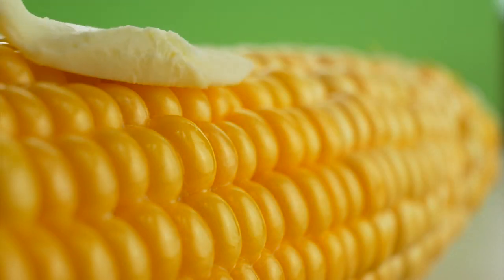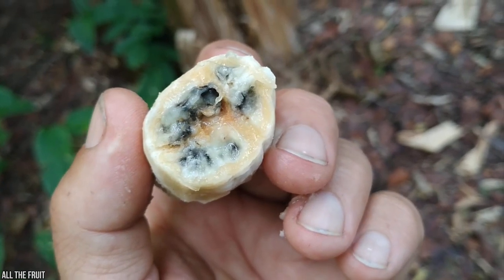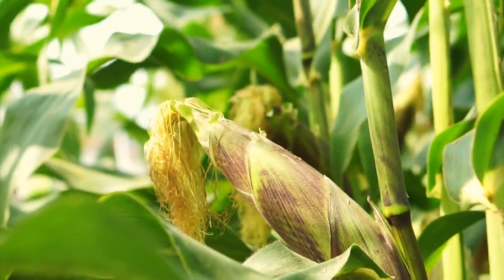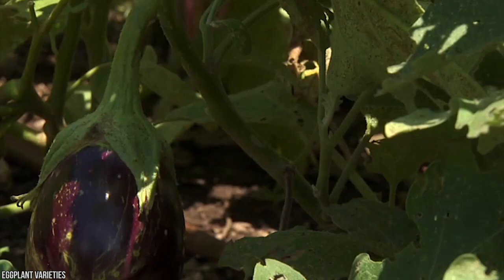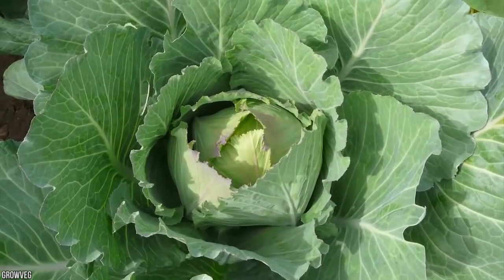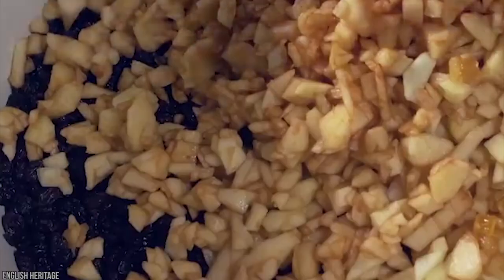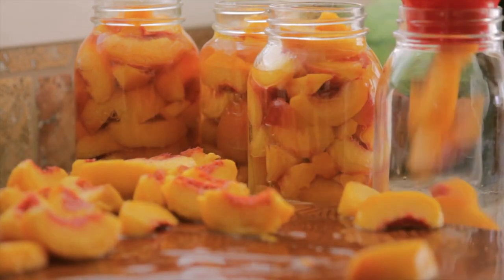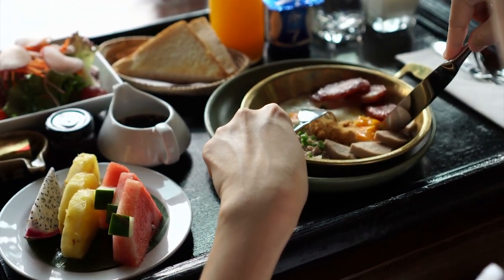15 Foods That Originally Looked Totally Different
The world has evolved over billions of years. Humans have only walked the earth for around 200,000 years and from then to now we have all needed food to stay alive. Humans have changed a lot in the time that we have been living and eating and so has our meals! Let us know if your favourite snacks are on the list